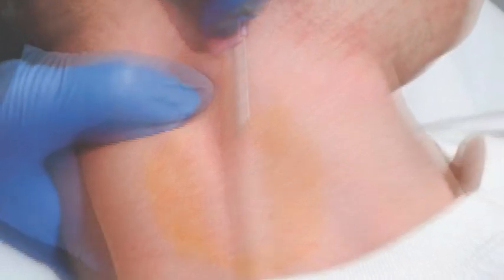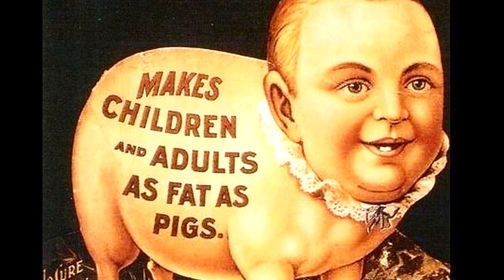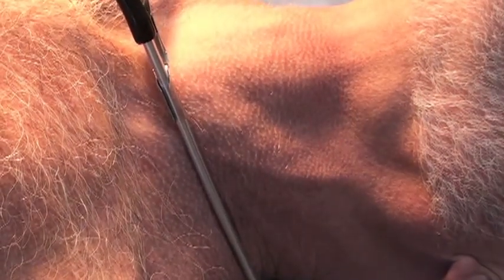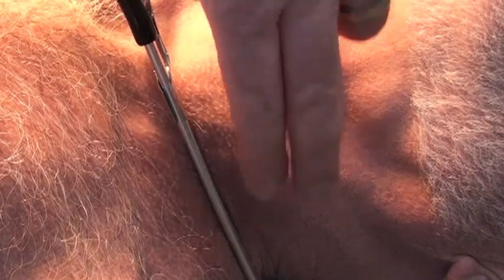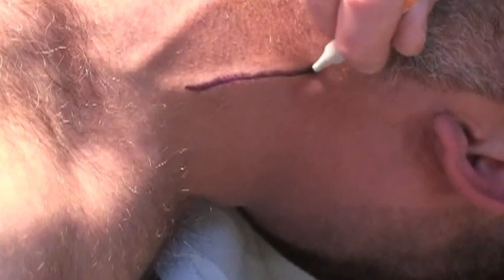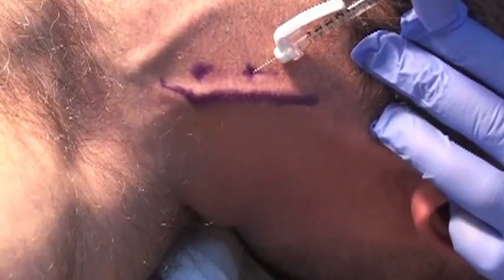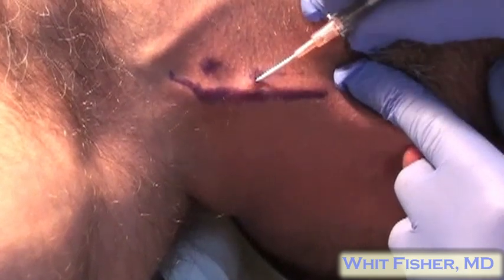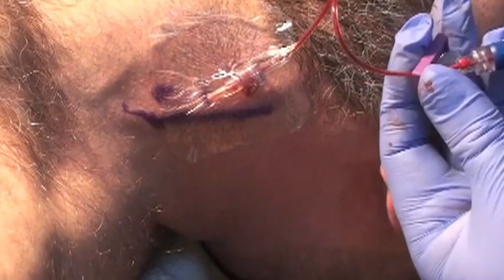External Jugular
For medical professionals only.  This Procedurette features tips and tricks for placing peripheral IVs in the external jugular vein - a key skill that can save your patients the time, expense, and risk of central access when their peripheral vasculature is terrible.  A huge part of this process is improving patient comfort - remember, a more cooperative patient means a greater chance of success.